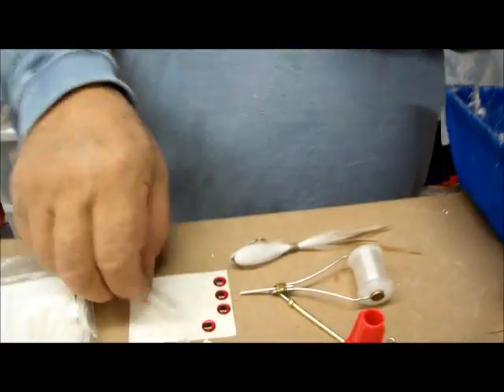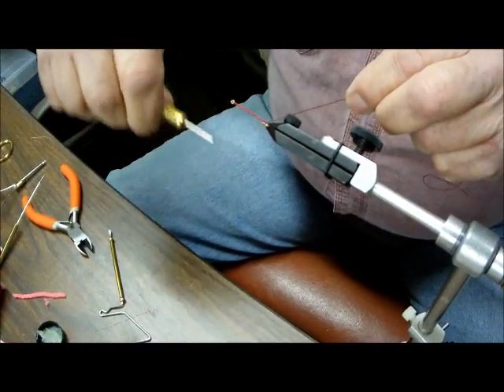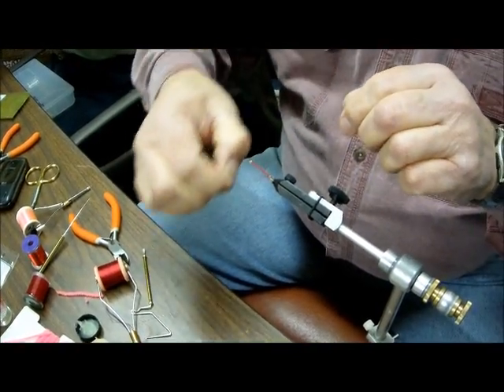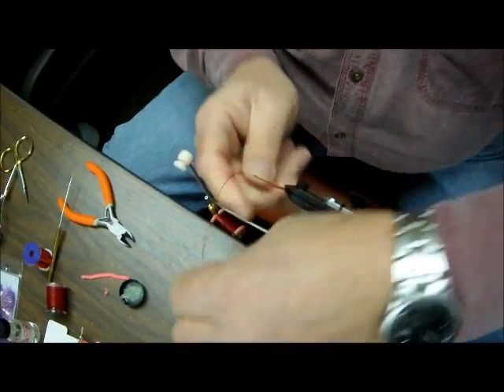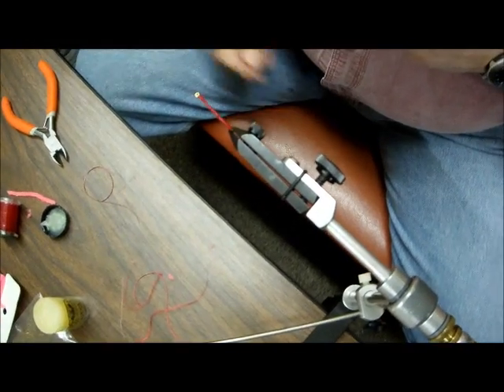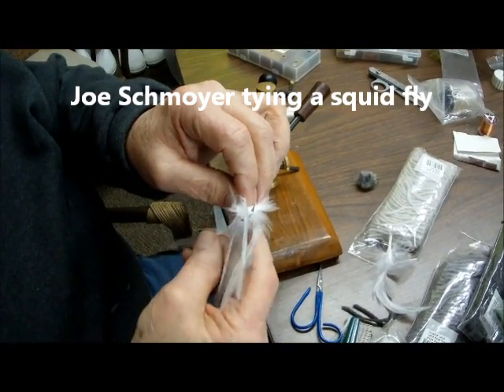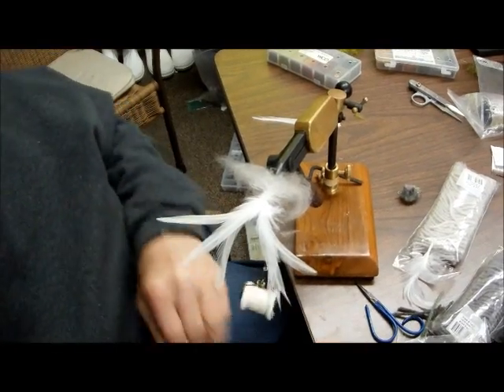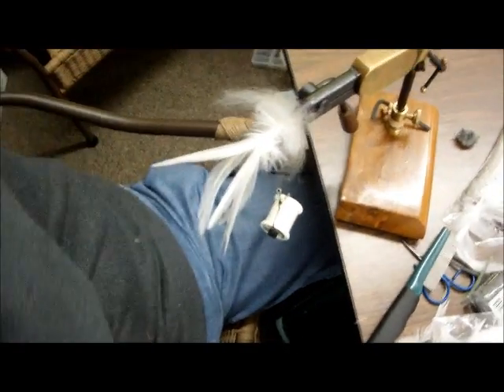Saltwater Fly Anglers of Delaware club's fly tie meet 2/18/12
This video is clips of flies being tied by a few of the members of the Saltwater Fly Anglers of Delaware club.  A very cool club that meets in Lewes, DE every Saturday in the winter to tie flies.  9 a.m. to noon February through March at the Lewes Harbor Marina.  Come check them out sometime, very educational and lots of fun.